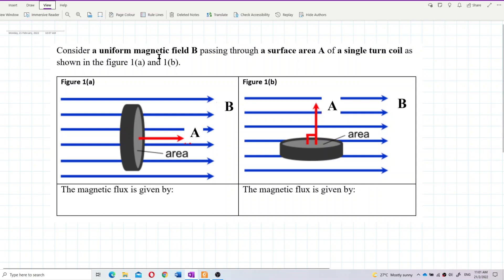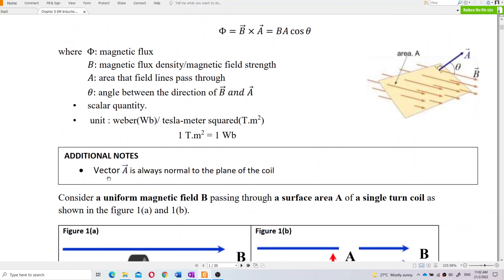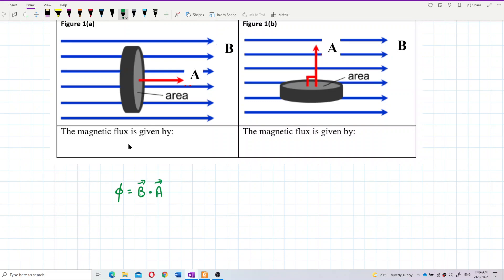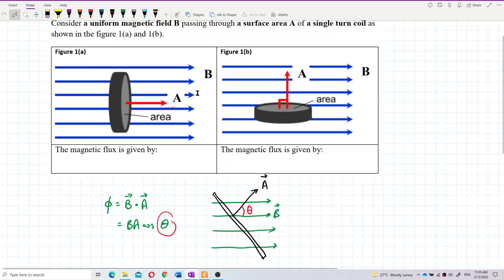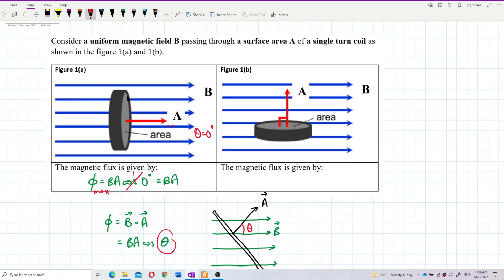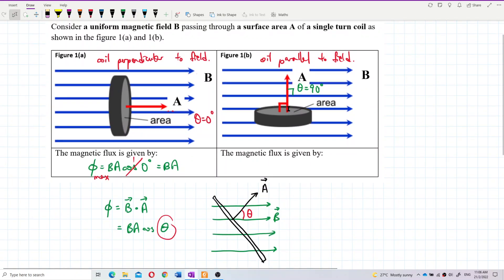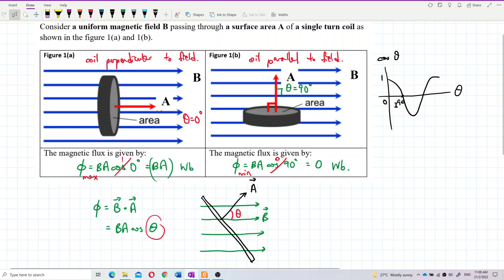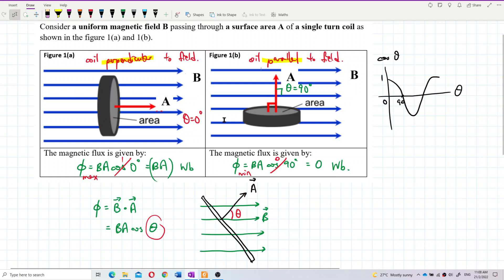Matriculation Physics: Magnetic Flux (Q2)